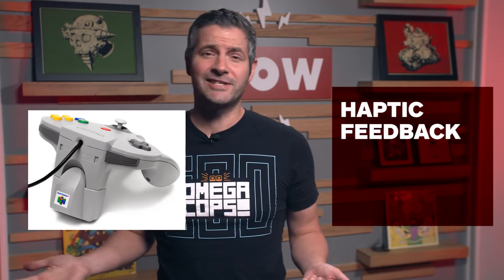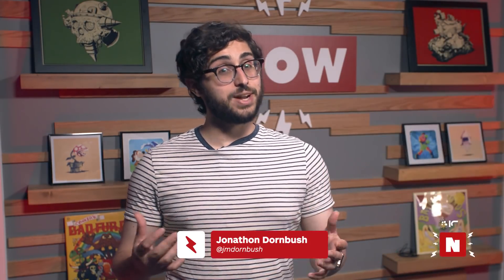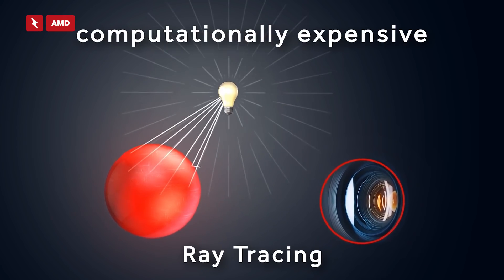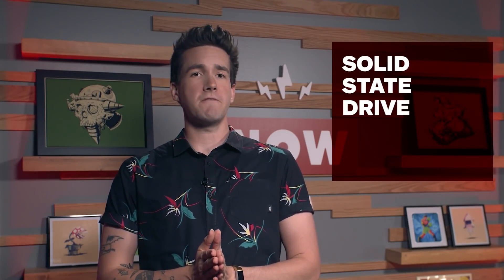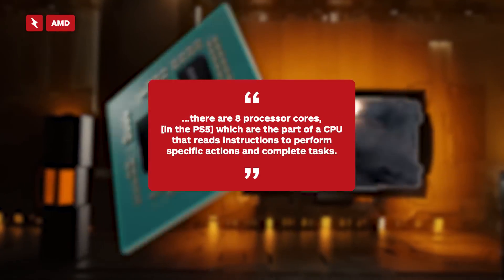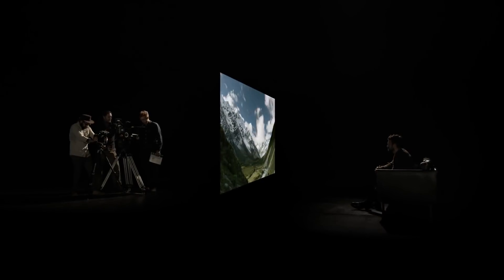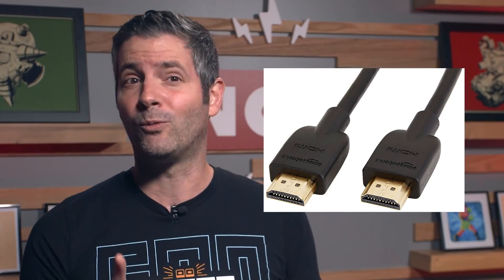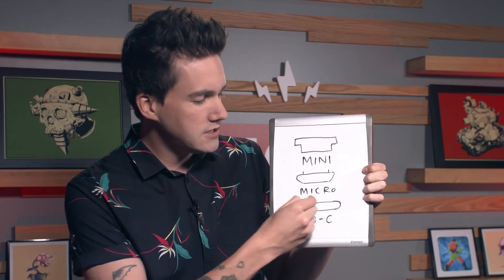PS5: Next-Gen Buzzwords Explained - IGN Now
Sony has officially announced the PlayStation 5, with lots of new tech not seen in consoles. So what exactly is 'ray tracing'? and 'adaptive triggers'? We break it down.